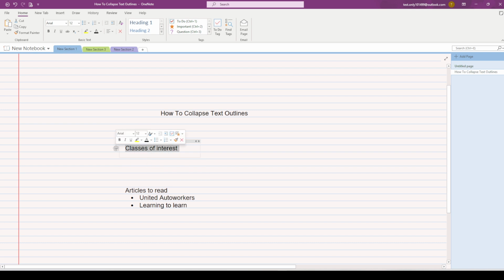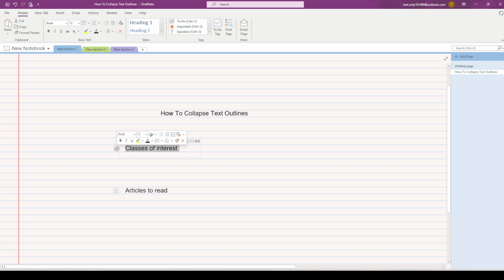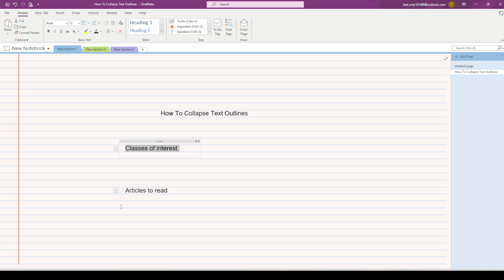How To Collapse Text Outlines In OneNote (Step-By-Step)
Learn how to manage your notes more effectively by discovering how to collapse and expand text outlines in Microsoft OneNote. This tutorial covers the essential techniques to declutter your pages and organize complex information into manageable sections.

In this video, you will learn:
• How to create nested lists and outlines
• Using the hover handle to collapse text
• Keyboard shortcuts for expanding and collapsing outlines
• How to hide subtext to keep your notes clean

Mastering these features will help you stay organized during lectures, meetings, or project planning sessions.